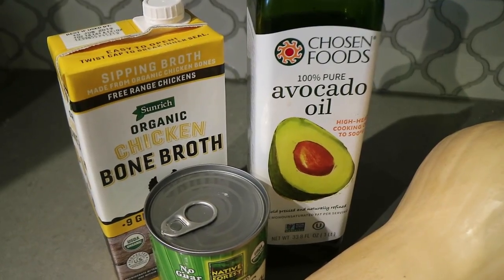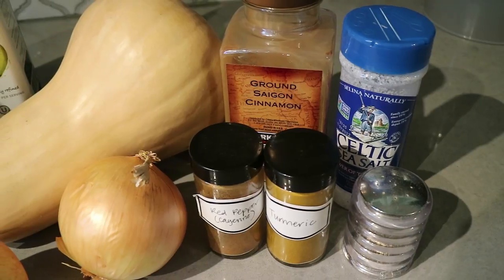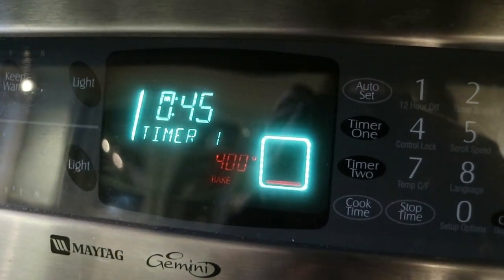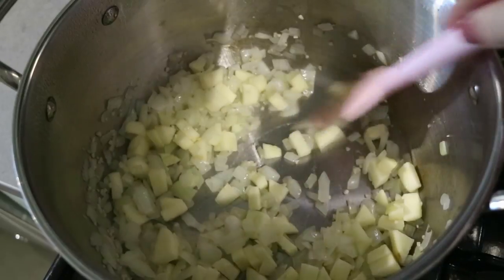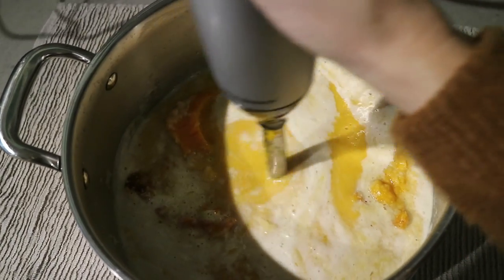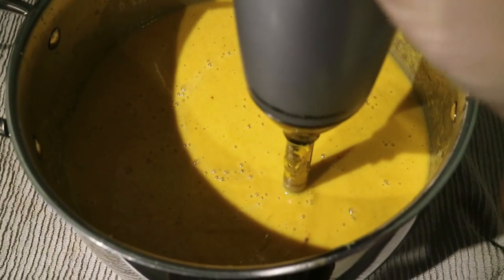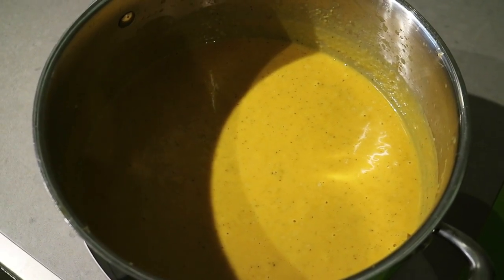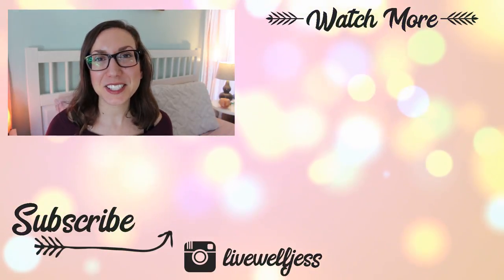Butternut Squash Soup | Whole30 Recipe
Butternut squash soup is one of my favorite fall recipes!  Butternut squash is a delicious ingredient, and this soup is so comforting on a cool fall day.  Not only is this roasted butternut squash soup recipe delicious, but it's also paleo and Whole30 compliant - gluten free and.  It's great as one of your Thanksgiving recipes, winter recipes, or really any time of year!  If you're looking for soup recipes that are easy and clean and delicious, you've got to give this one a try!  Add this healthy recipe to your Whole 30 meal ideas or any healthy meal plan!

At Live well, Jess, I'm sharing how I'm discovering what it truly means to live well, and I want to inspire and encourage others to do the same.  Vibrant living is yours for the taking!

Ring Light